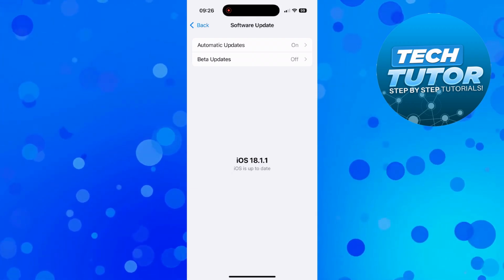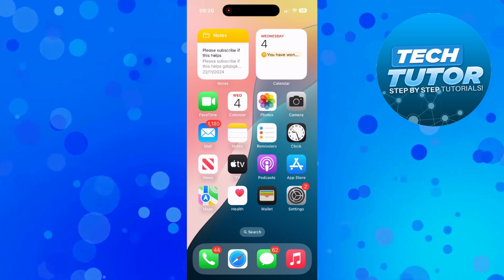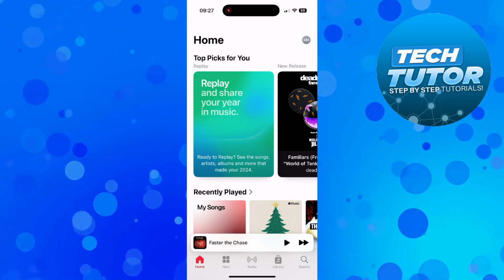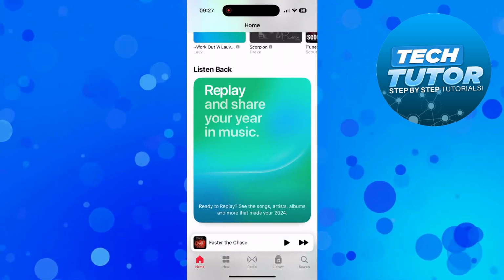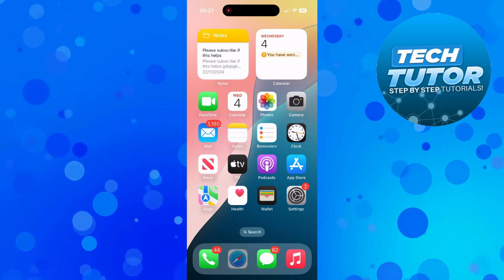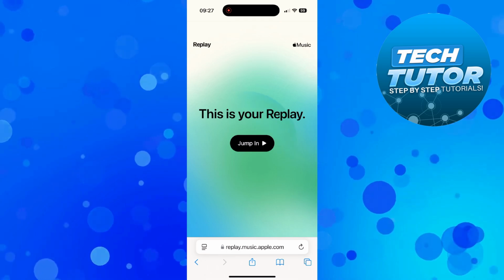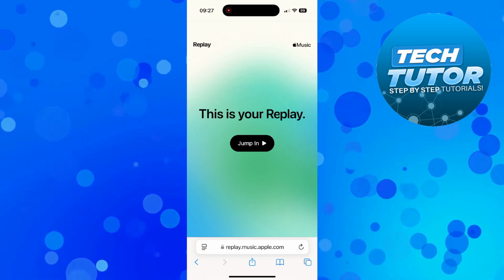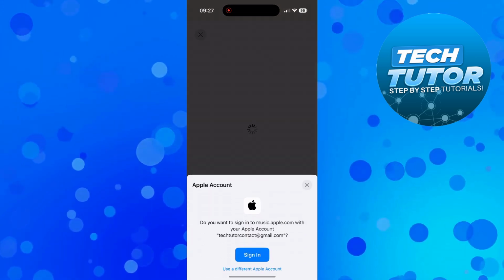How To Get Apple Music Replay 2024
In this video, I’ll show you how to access your Apple Music Replay for 2024 and relive your favorite music moments from the year! Discover your top songs, artists, and albums with a simple step-by-step guide that makes it easy for both new and seasoned Apple Music users. Whether you want to reminisce about your most-played tracks or share your musical journey with friends, this tutorial has you covered. Join me as we explore the features of Apple Music Replay and enhance your listening experience!

 ✨Recommended VPN: ✨

Thanks!